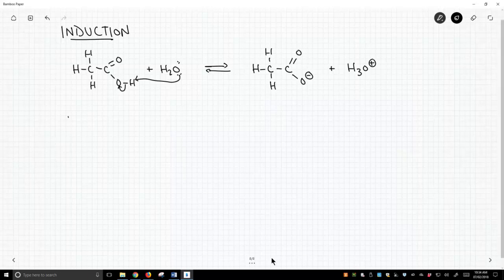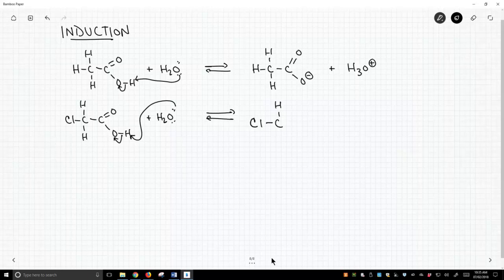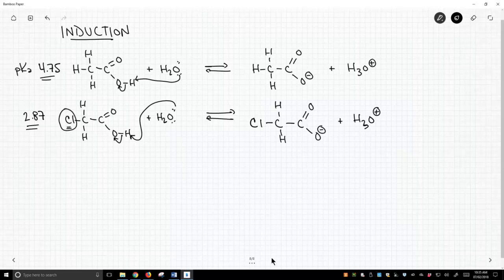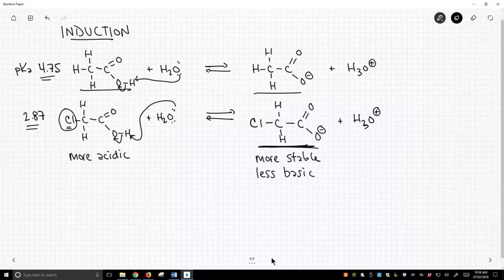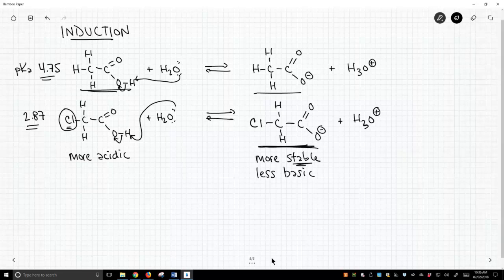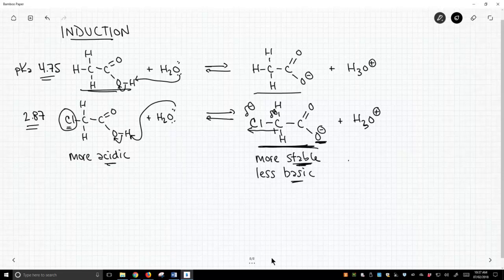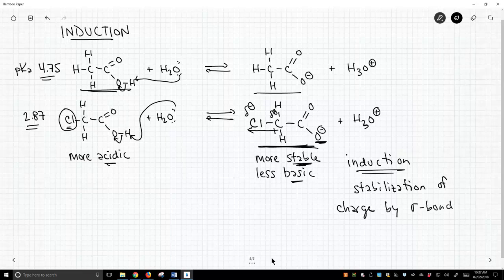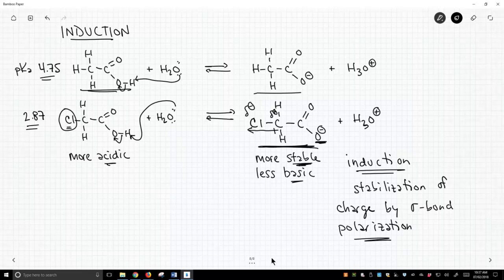charge induction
how the inductive effect affects charge stabilitization